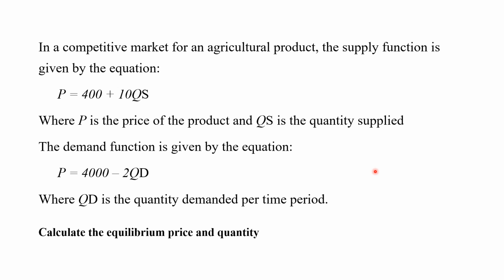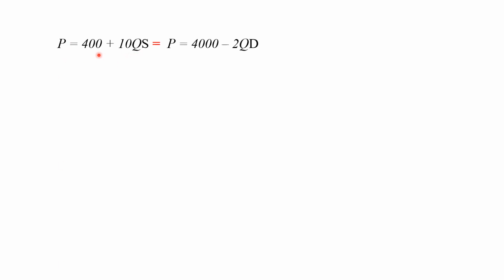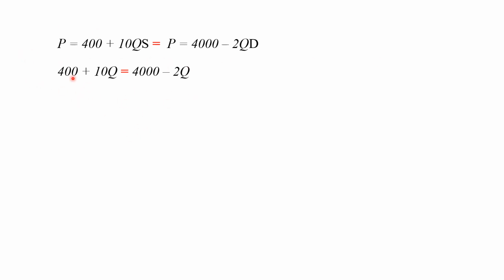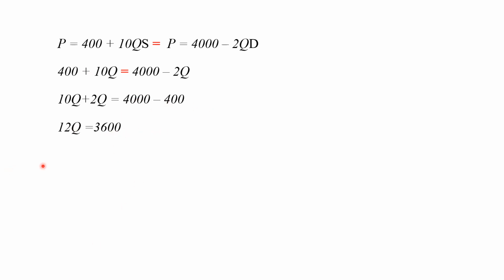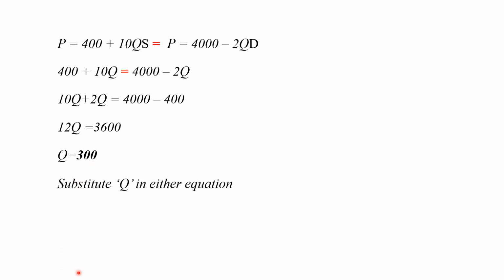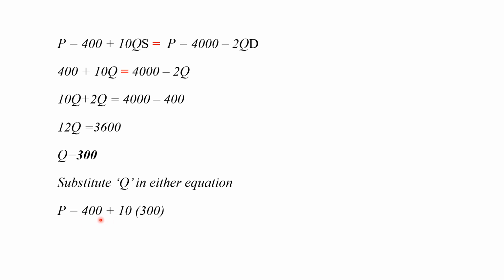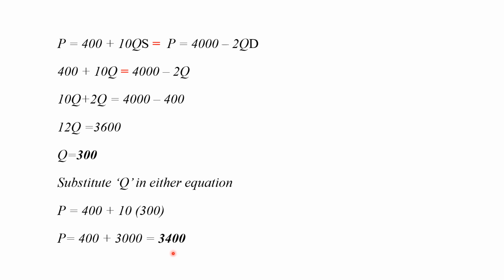Calculating Equilibrium Price and Quantity Demanded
Easy steps to calculate equilibrium price and quantity demanded with equations.